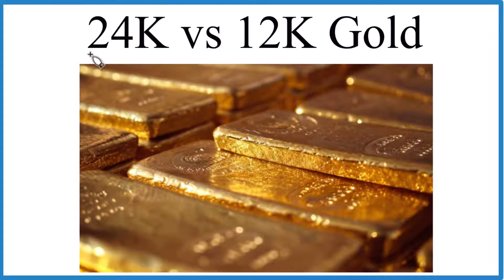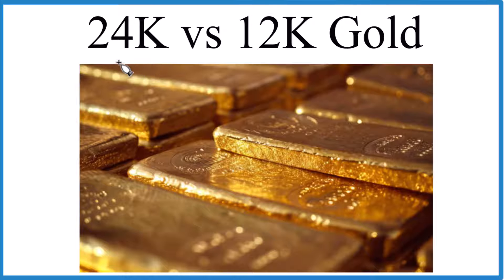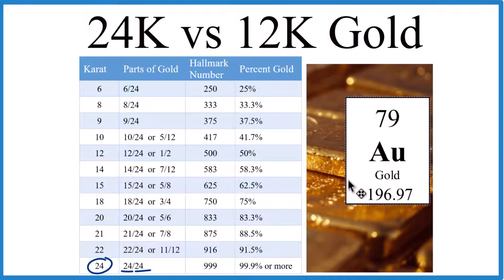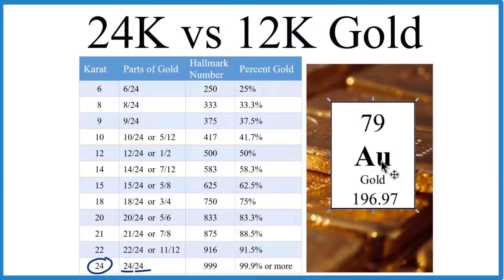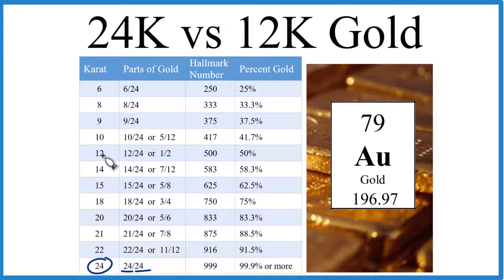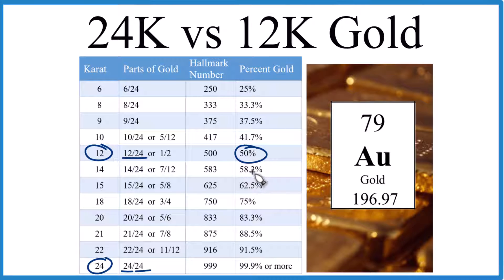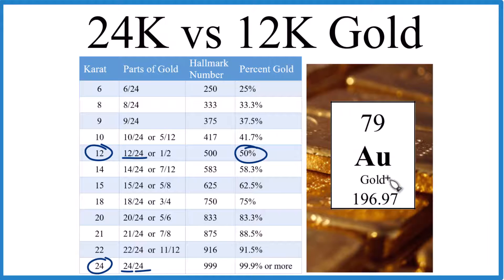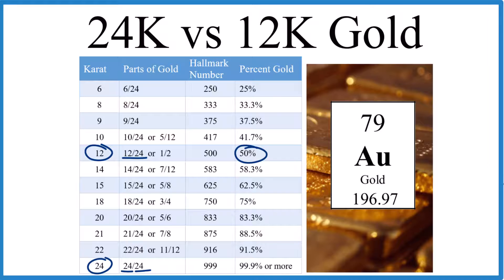Which has more Gold? Comparing 12K vs 24K,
24 karat gold (24K) is the purest form of gold with almost 100% gold content, while 12 karat gold (12K) is an alloy that contains 50% gold and 50% other metals for added strength and durability. The proportion of gold in 12 karat gold can be expressed as 12 parts out of 24, or 50% gold atoms.

More specifically:

🪙 24 karat gold is often considered the purest form of gold that is used for jewelry and other precious items.

It is composed of 99.9% gold, with very minimal impurities or other metals mixed in. In other words, it is nearly 100% pure gold.

Due to its high purity, 24 karat gold has a bright yellow color and is very soft and malleable.
However, its softness makes it less suitable for everyday jewelry as it can easily get scratched or bent.

🪙 12 karat gold, on the other hand, is an alloy of gold with other metals.
It contains 50% pure gold, mixed with 50% other metals such as Copper, Silver, or Nickel, depending on the specific alloy.

The addition of other metals gives 12 karat gold greater durability and strength compared to 24 karat gold.

The alloying metals also influence the color of 12 karat gold. For example, white gold is made by adding metals like palladium or nickel to create a white or silver appearance. 12 karat gold is commonly used in jewelry, as it strikes a balance between purity and durability.